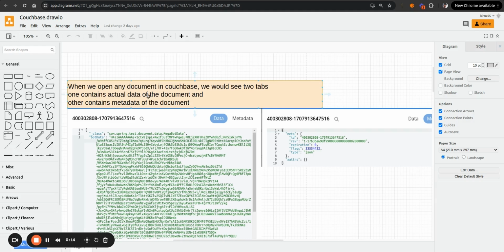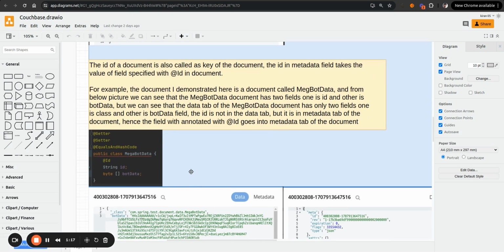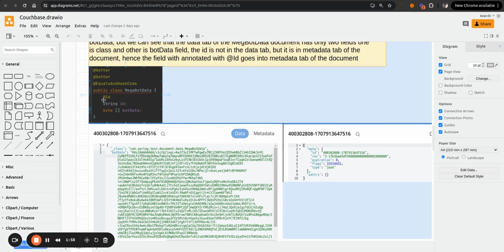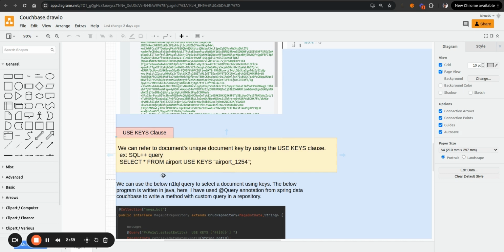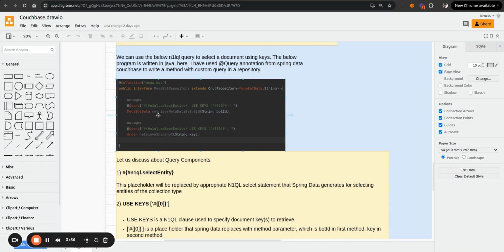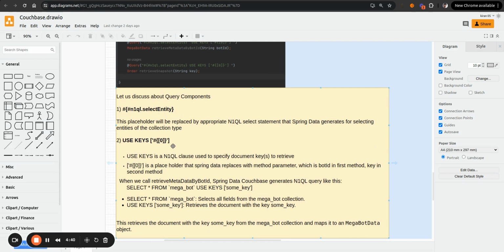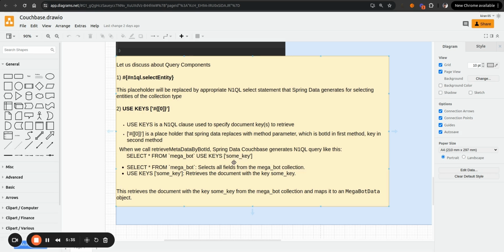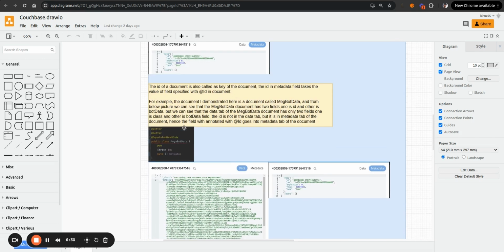What is an `id` in metadata tab of a Couchbase document